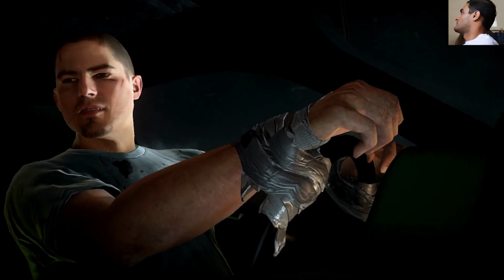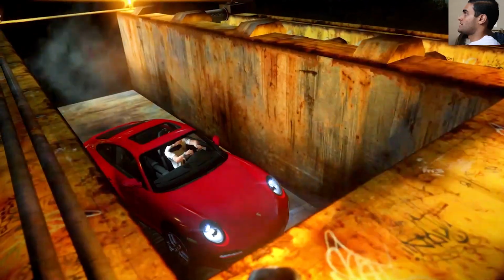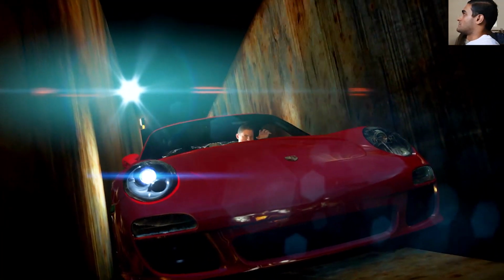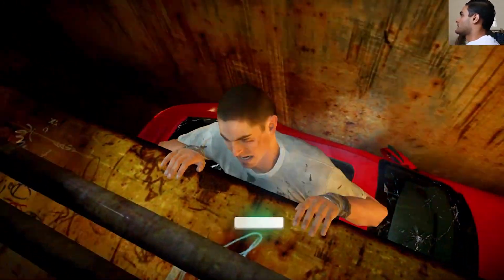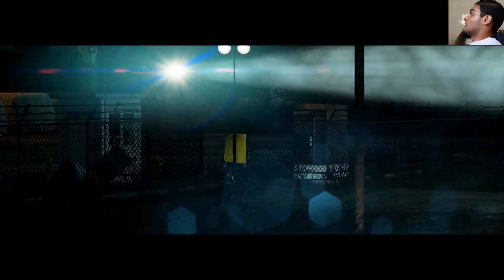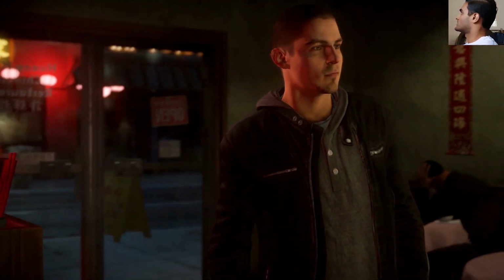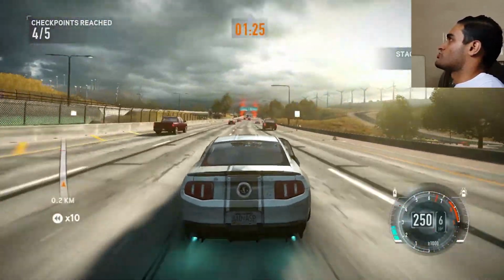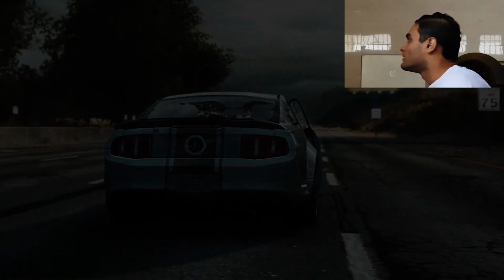I CRASHED MY MUSTANG!! REACTIONS!!